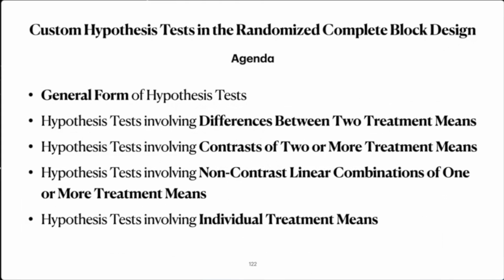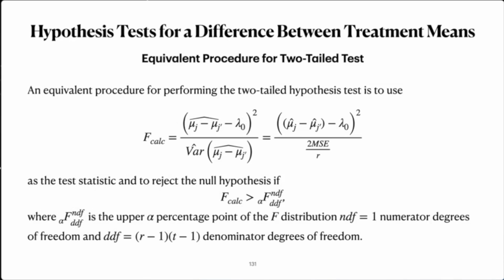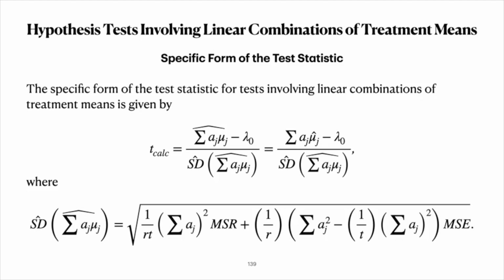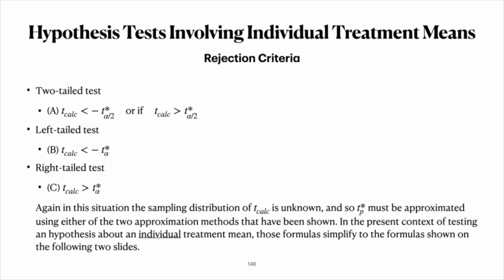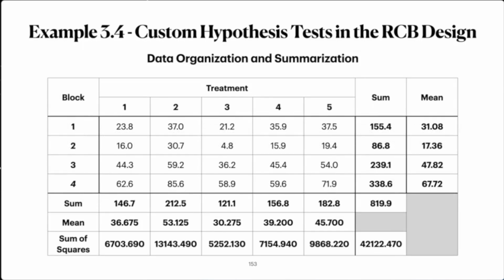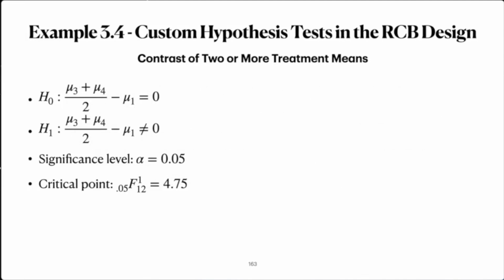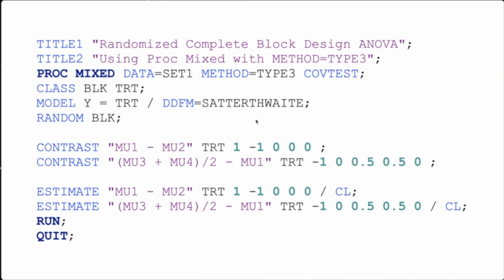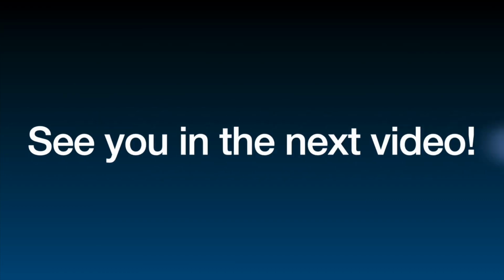Custom Hypothesis Tests in the Randomized Complete Block Design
Module 03 - Lecture 11 - Custom Hypothesis Tests in the Randomized Complete Block Design